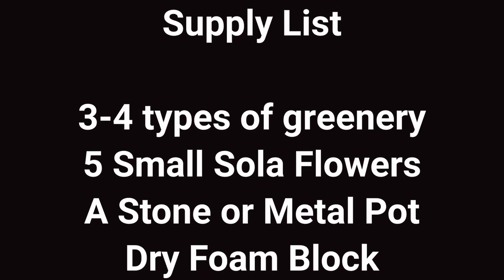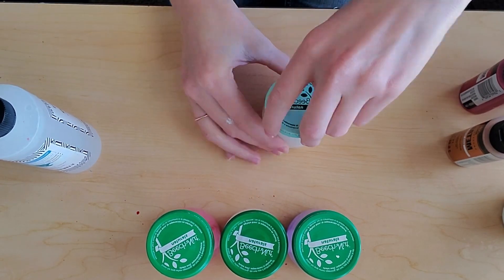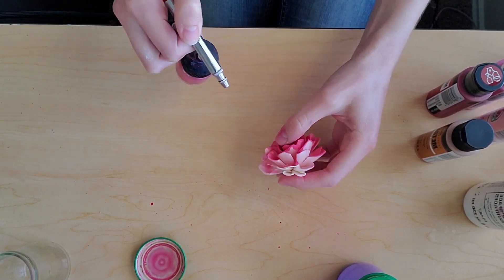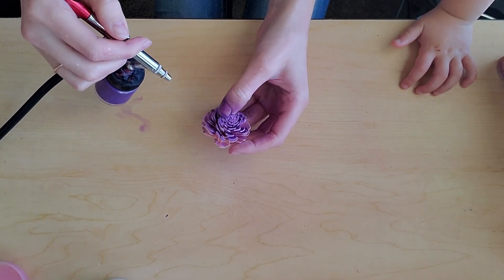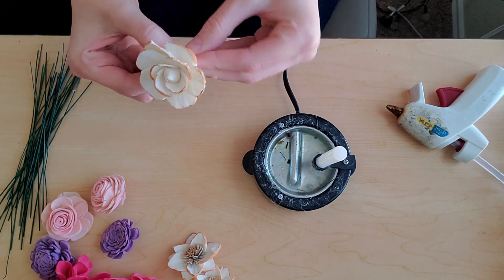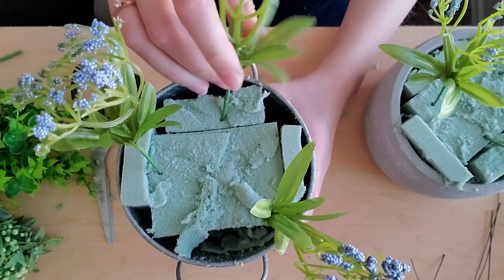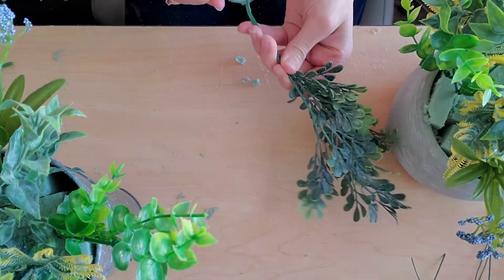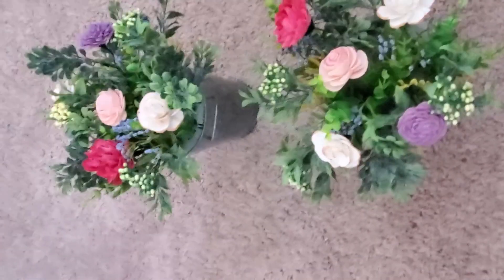Easy Spring Arrangement You Can Make Today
Full Sola Flower tutorial on how to make an Easter arrangement in one day using spare Sola Flowers and few supplies from Walmart.

Used Colors:
20216E Fuchsia Apple Barrel
2900E Cardinal Red FolkArt
White FolkArt
21464E Cameo Pink Apple Barrel
20594E Royal Violet Apple Barrel

Airbrush Flow Improver